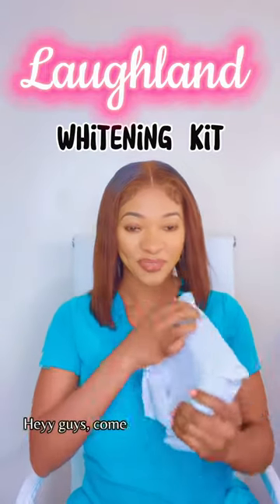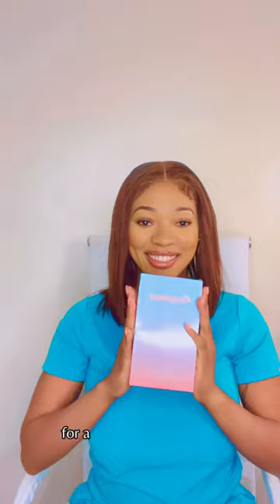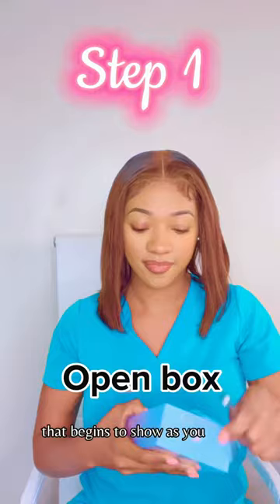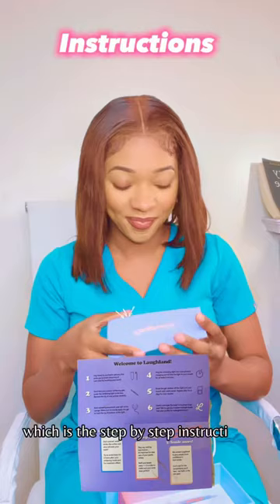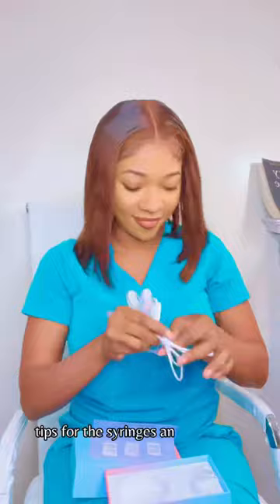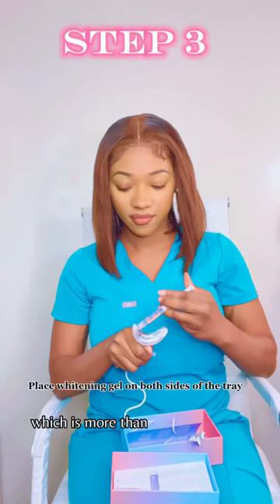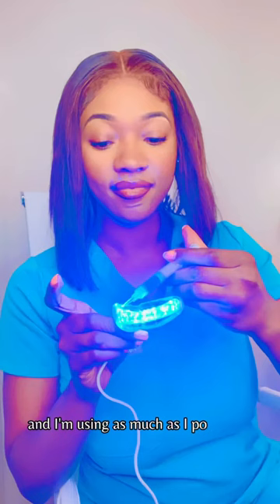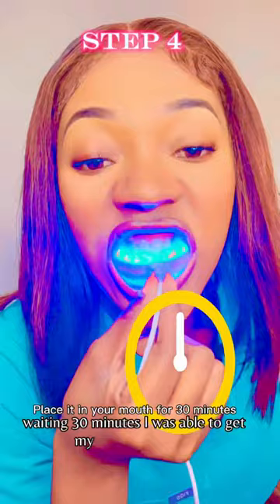Laughland teeth whitening kit